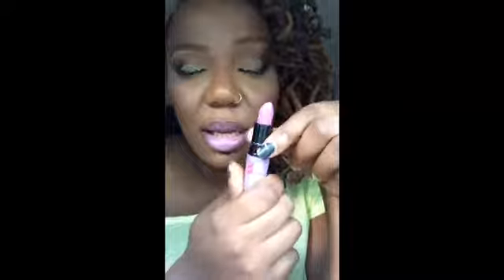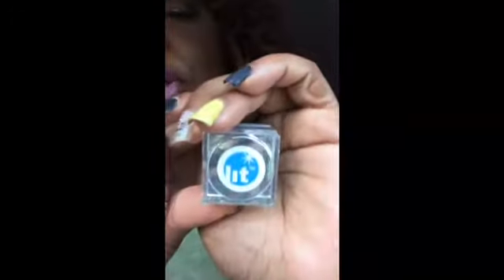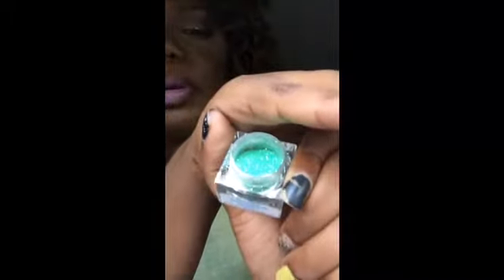SHANA JANELLE'S SUMMER SOLSTICE - Green Glitter liner and MAC x Kelly Osbourne Dodgy Girl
A contoured neutral cat eye liner with a pop of green glitter and a pretty lavender pink lip featuring the MAC x Kelly Osbourne lipstick in Dodgy Girl